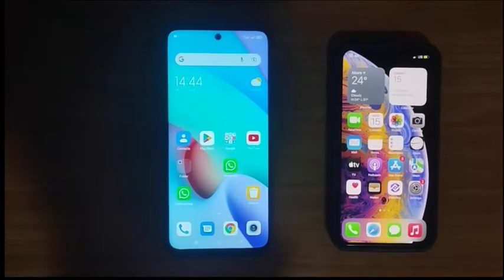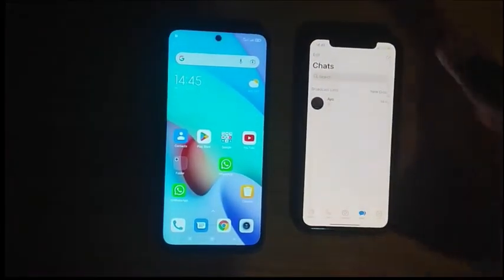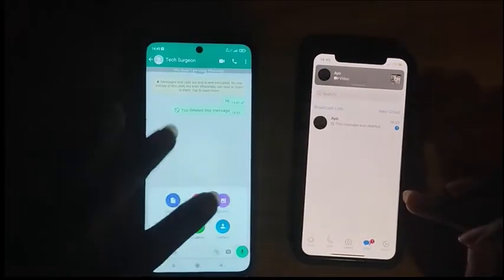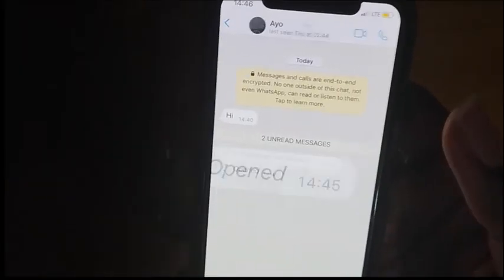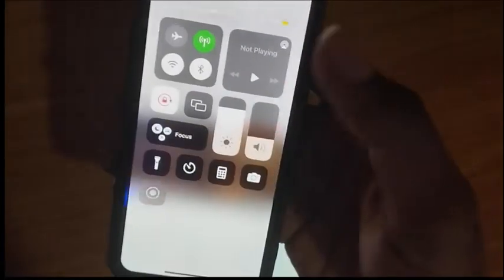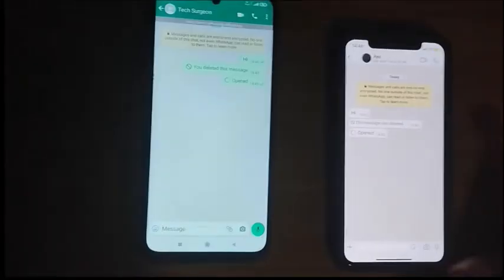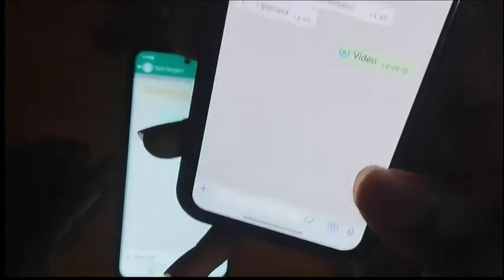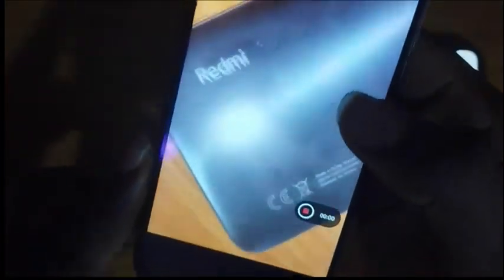How To Save View Once Videos on WhatsApp using iPhone and Android Devices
In this video, I gave an explanation of How To Save View Once Videos on WhatsApp using iPhone and Android Devices.

View-Once is a new feature rolled out by WhatsApp that allows you to send a video or an image to a WhatsApp user and it'll only be able to be viewed one time by the other user. But, here's a way to bypass that and save the view-once video to your iPhone or Android device.